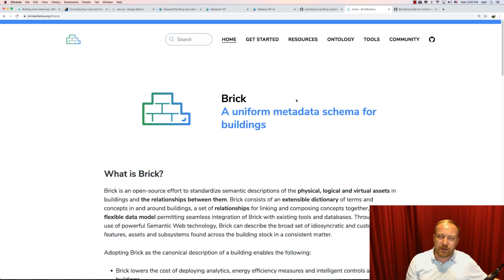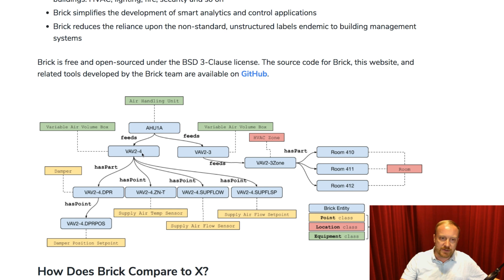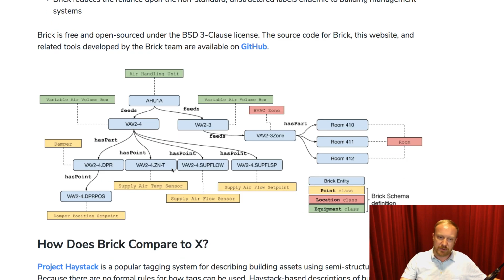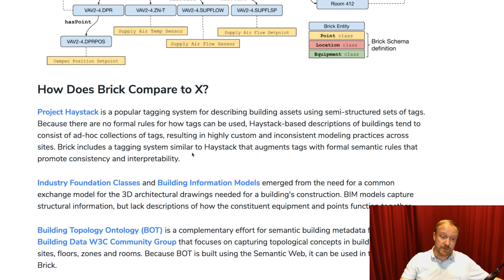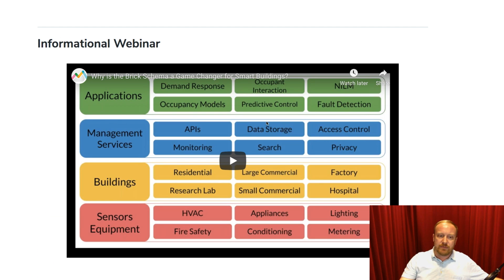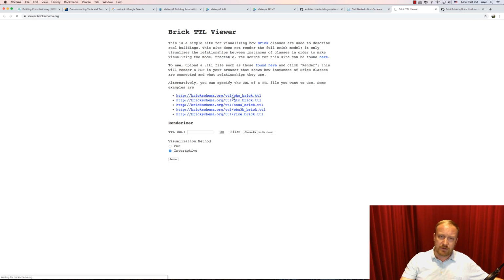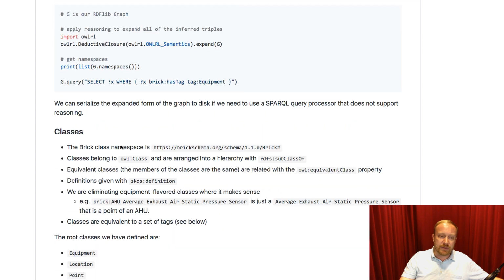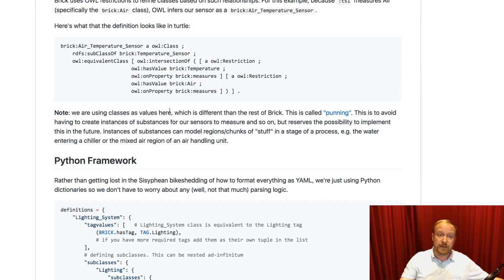BRICK Metadata Schema for Buildings - Construction Phase Applications